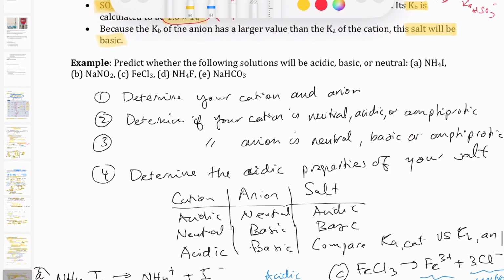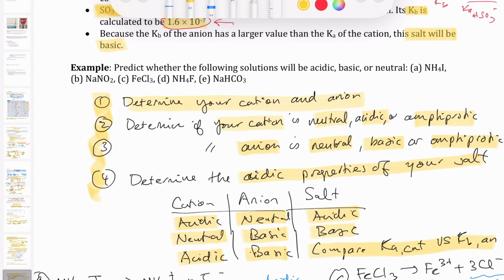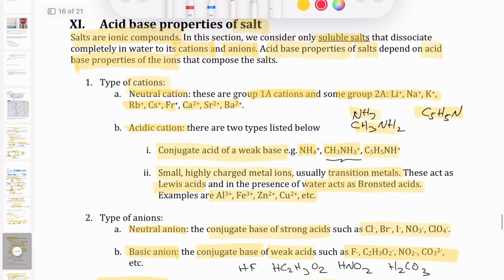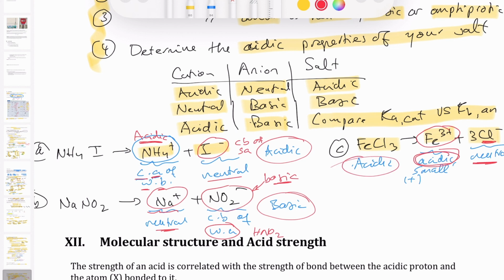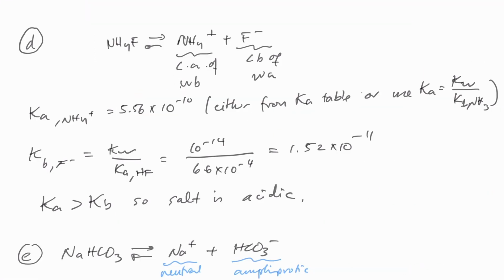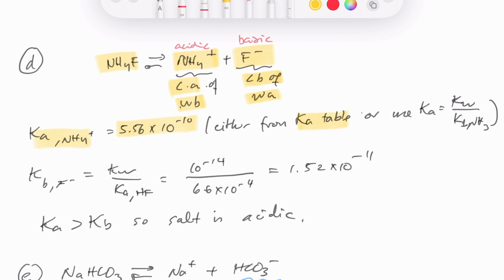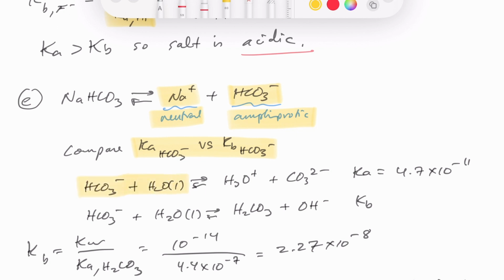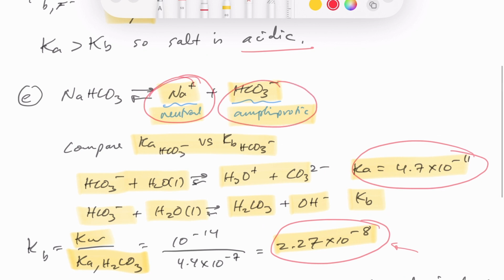General Chemistry II Acid-Base Chemistry Part 10: Salt pH calculations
This video shows examples on how to analyze and determine whether a salt is acidic, basic, or neutral based on the the acid-base properties of its cation and anion.